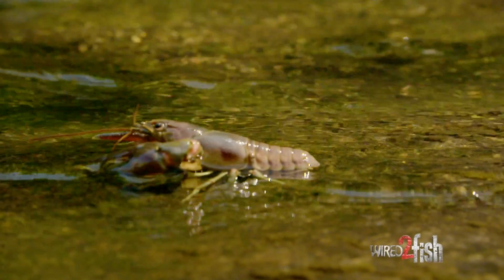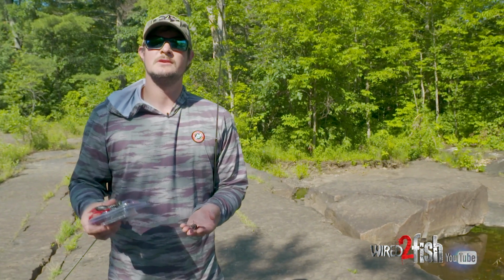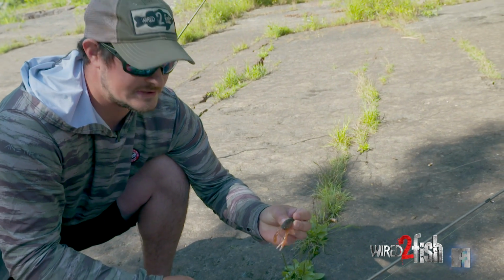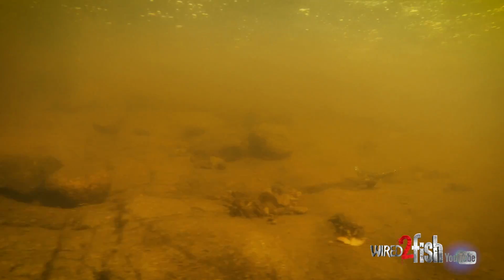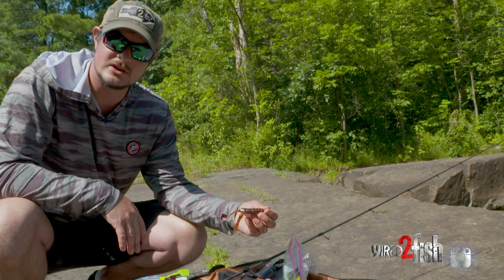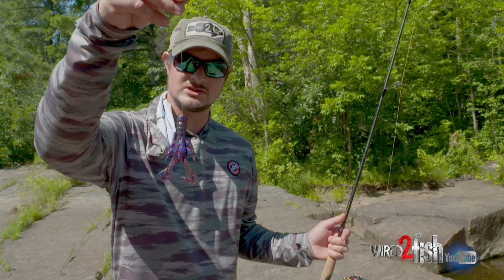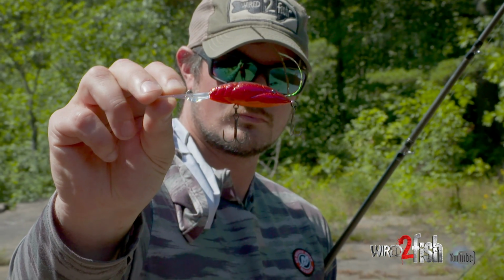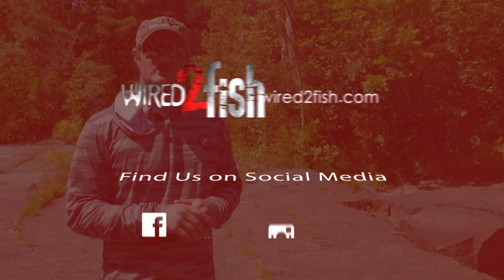Comparing Crawfish Bass Baits to Live Crawfish UNDERWATER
This video compares a wide range of popular bass fishing crayfish presentations next to live crayfish underwater. The purpose is to help anglers gain a better sense of how different baits perform and imitate crayfish, and when each may be appropriate for various fishing situations. *See FEATURED PRODUCT links at the bottom.

Host McKeon Roberts introduces each bait from a variety of lure categories including soft plastics, jig and plastic pairings, crankbaits, Neko rigs, skirted bass jigs, swinging jigs (wobble head, Tokyo Rig, bladed jigs, and more. As McKeon notes, there’s no ‘best’ crayfish bait for all situations. Some are extreme anatomical and color matches (match the hatch) while others are abstractions of the real thing and offer unique fish-triggering attributes.

• Z-Man CrawDadZ (Discontinued). Good substitute: Z-Man Punch CrawZ
• WOO! Tungsten Never Chip Flipping Weight